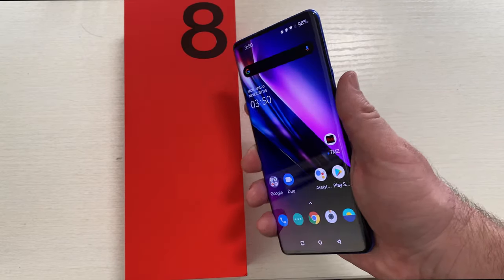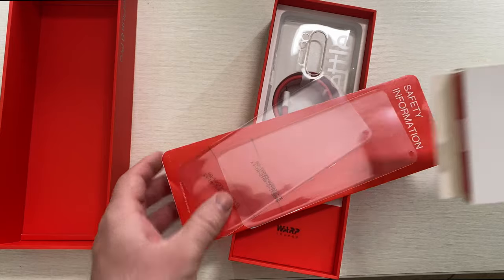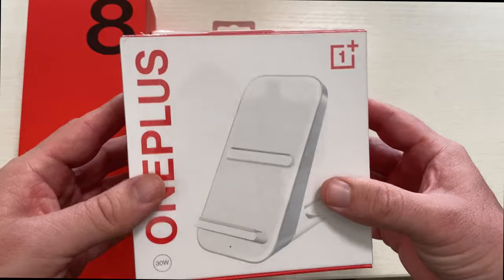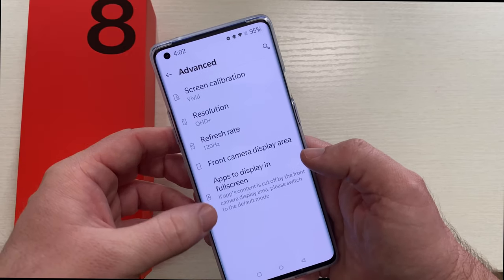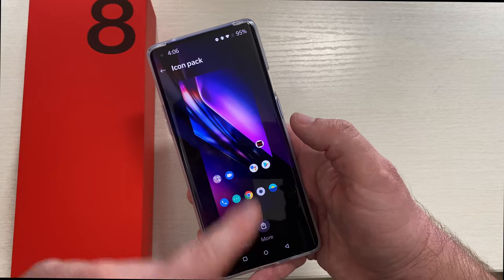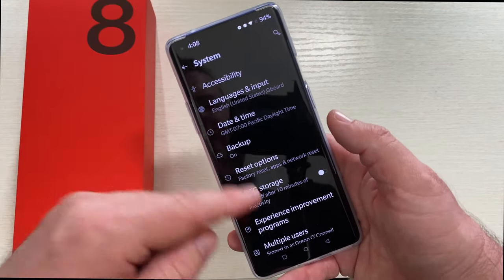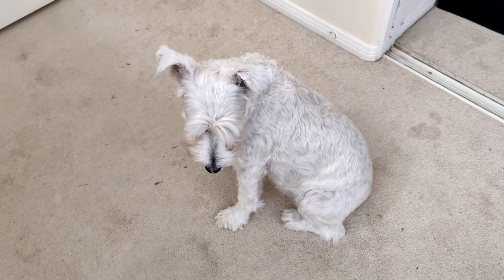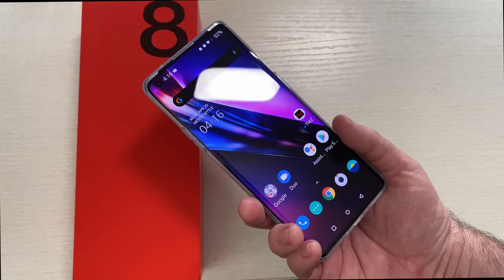OnePlus 8 Pro Ultramarine Blue 12GB RAM 256GB Storage Unboxing First Impressions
Order OnePlus 8 Pro and OnePlus 8